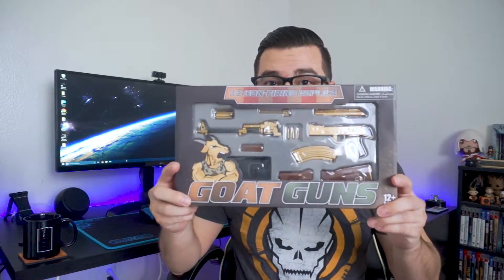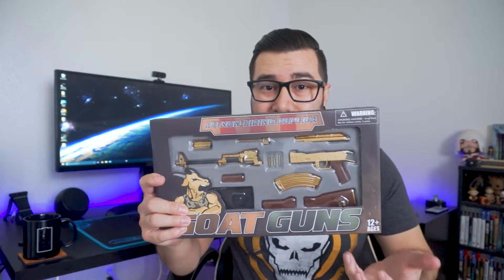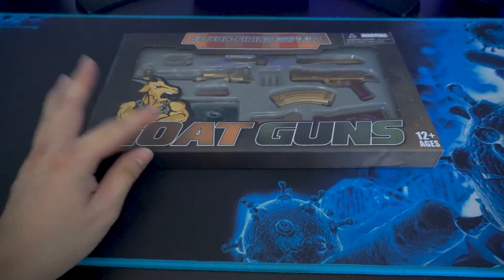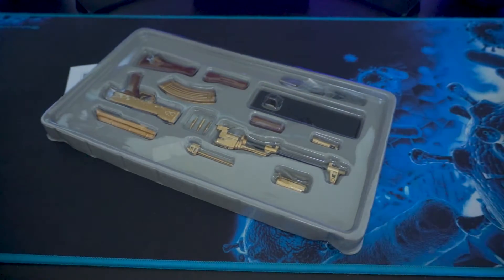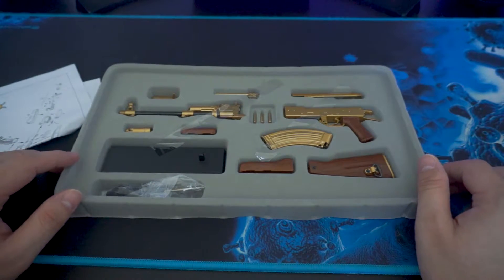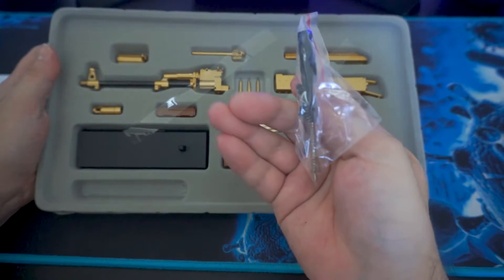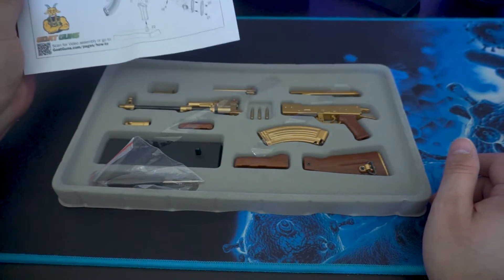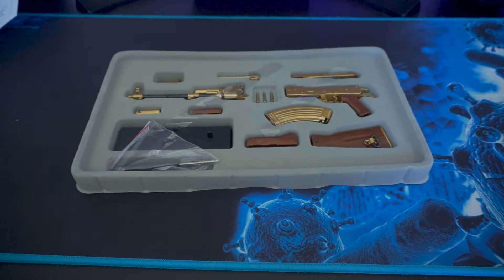GoatGuns - Gold AK-47 Build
I came a cross this cool company called GOATGuns, which makes replica guns based on video game weapons. I thought it would be cool to build one, this is how it came out.

• Track Info:

Title: Last Summer
Artist: Ikson
Genre: Dance & Electronic
Mood: Bright